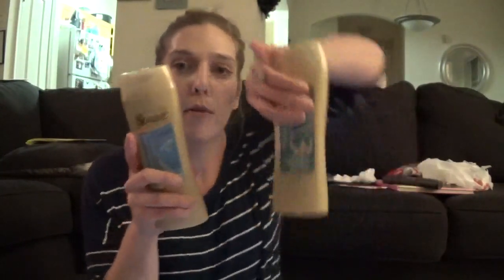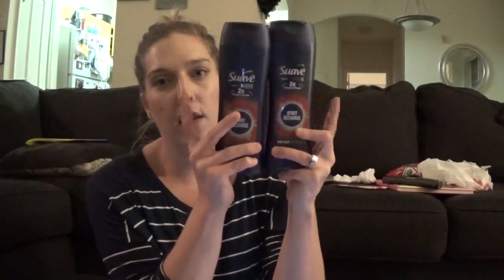CVS Early Activiation Haul 11/12-11/19/2016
Post a picture of yourself donating a toy to Toys For Tots on IG and FB with the hashtag couponersfortots!
I will be giving away 2 $10 starbucks gift cards

SEND HOLIDAY CARDS HERE:
Mailing Address:
Gina Schweppe
c/o Safe Ship
44190 Waxpool Rd Ste 182 PMB# 128

jqbzrb

Coupon_Mrs